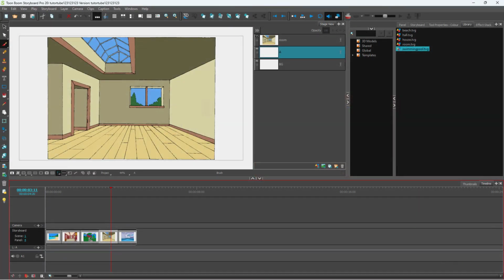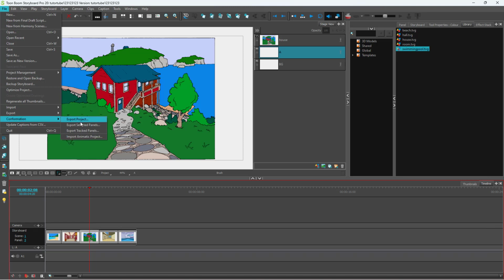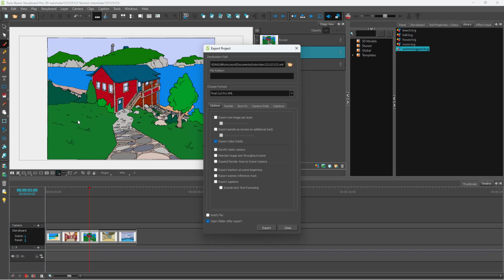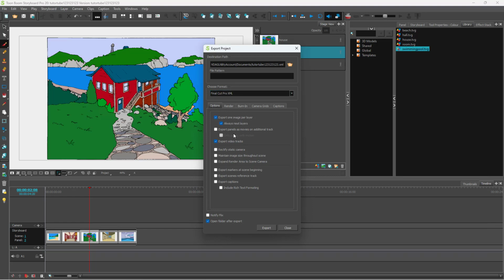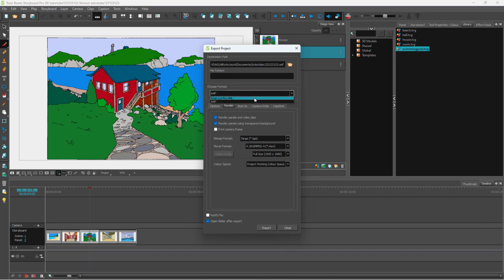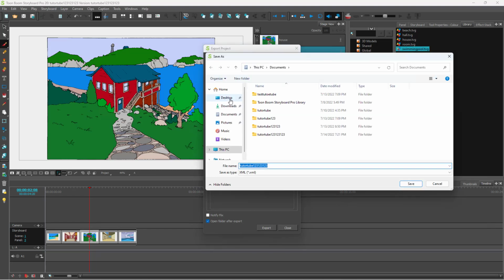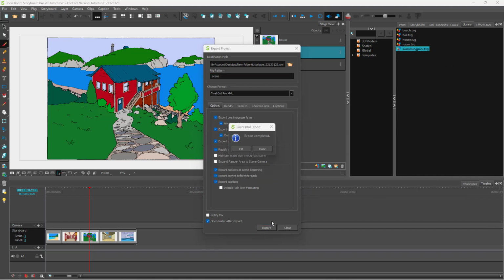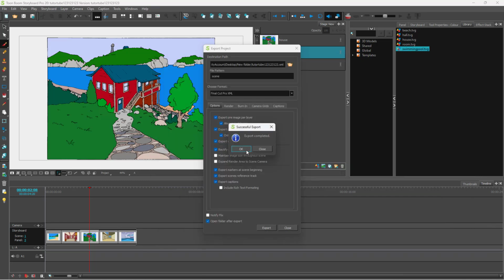Toon Boom Storyboard Pro Tutorial - Lesson 135 - Exporting for Editing in other Applications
In this tutorial, we will be discussing about Exporting for Editing in other Applications in Toon Boom Storyboard Pro.